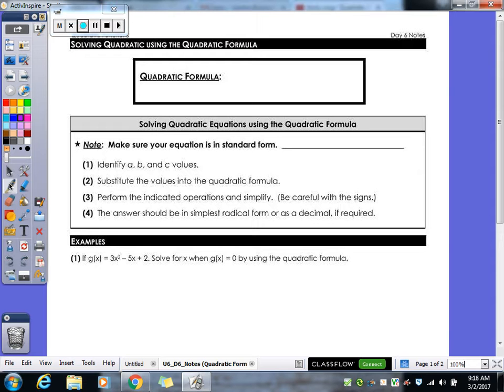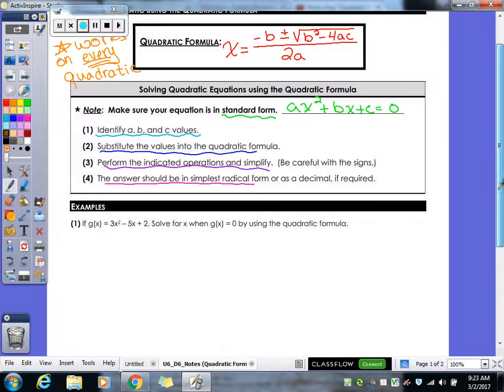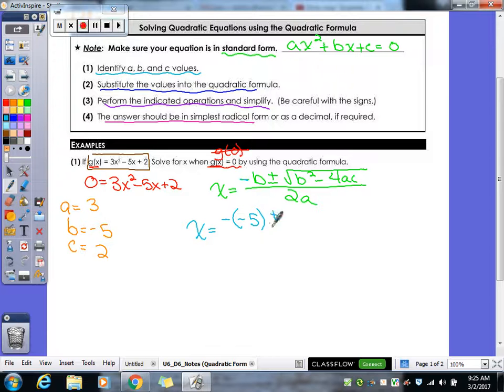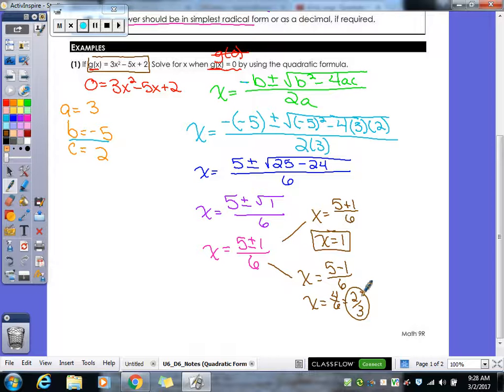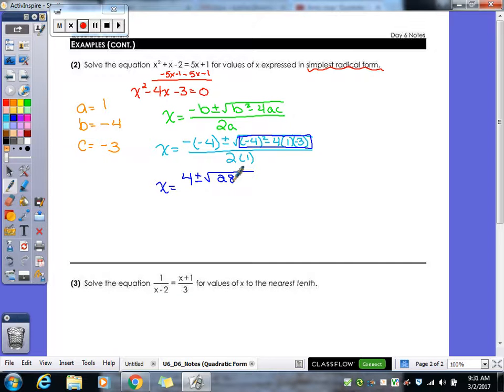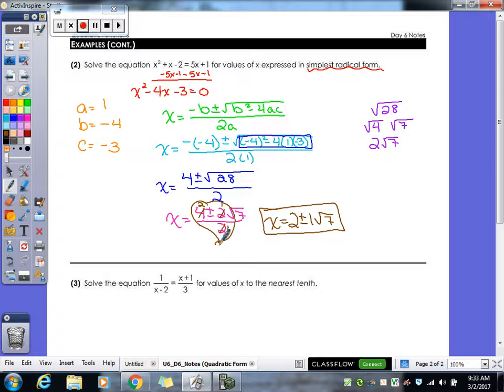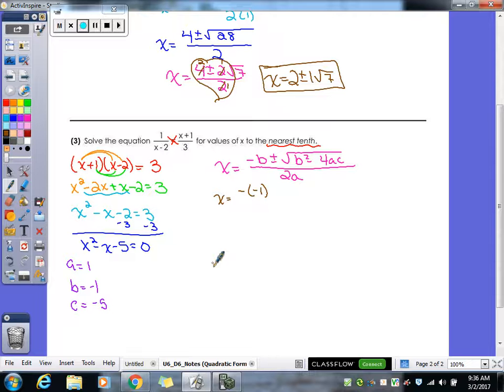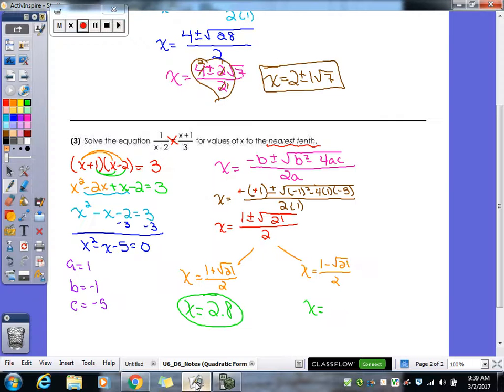Quadratic Functions | Day 5 Lesson